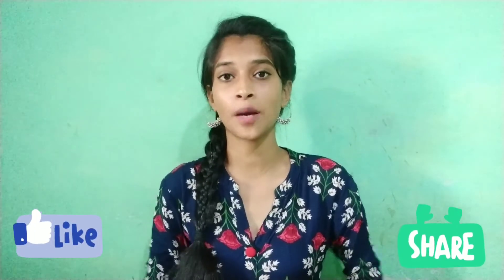Stop doing this to your hair🚫✖️.....||6 mistakes you must avoid for good hair✔️💯||for all hair type